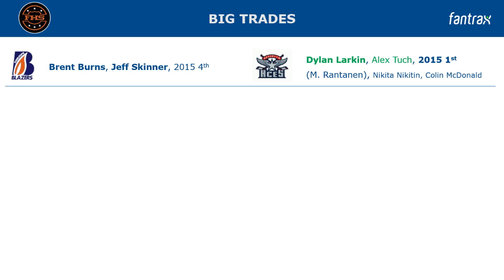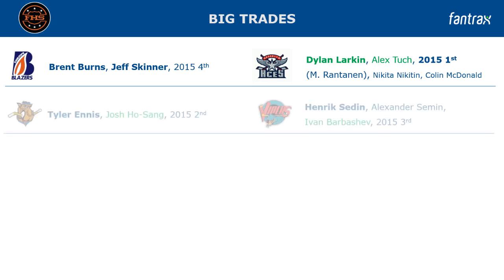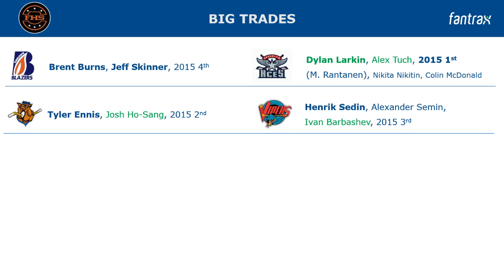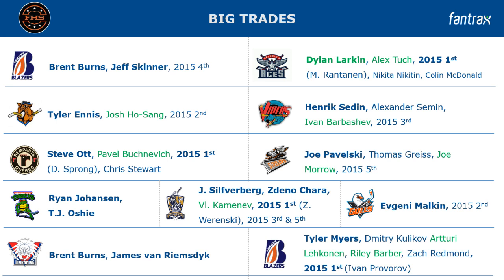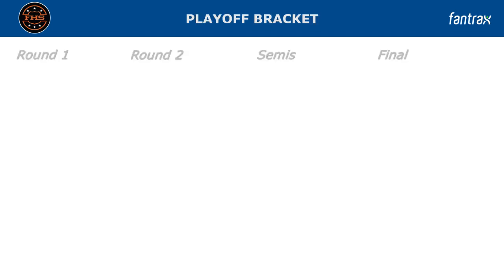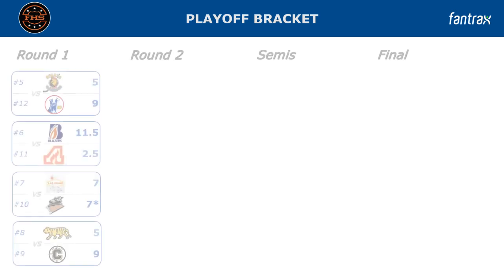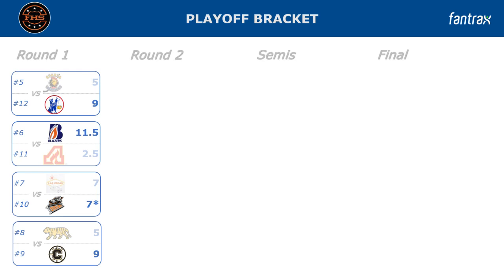2014-15 UDL Season Revisited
Going back in time to take a look at an interesting season in UDL's history.